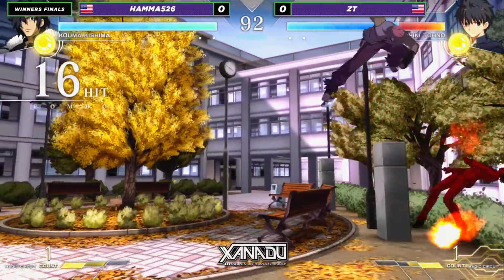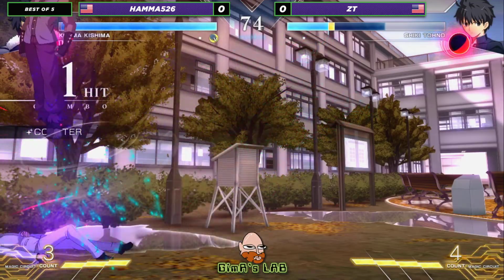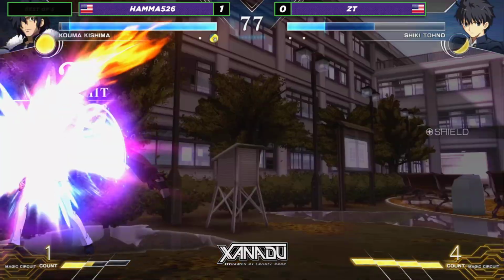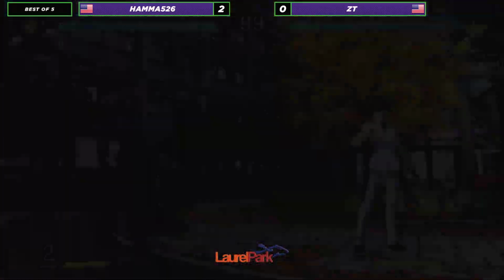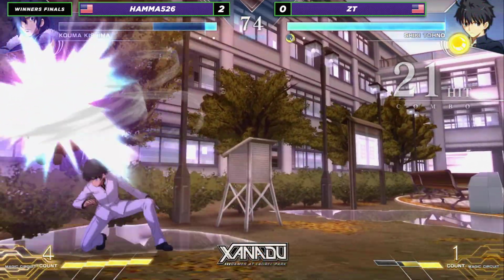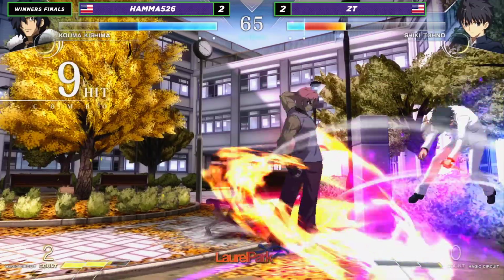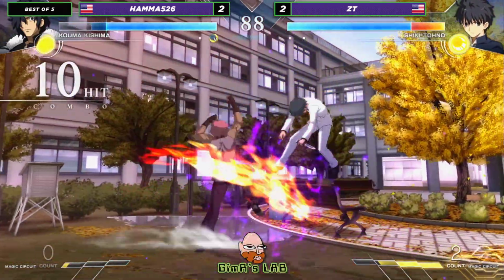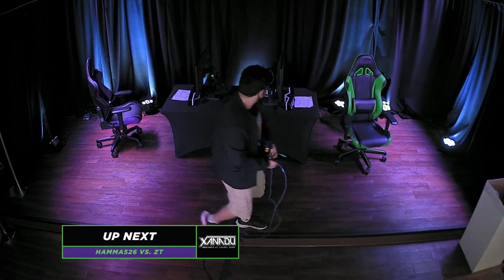F@X 428 Winners Finals - hamma526 (Kouma) Vs. zt (Shiki) Melty Blood: Type Lumina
Xanadu Games At Laurel Park
198 Laurel Race Track Rd.